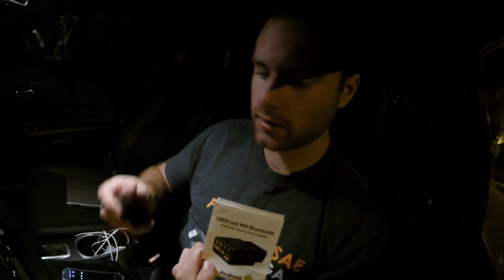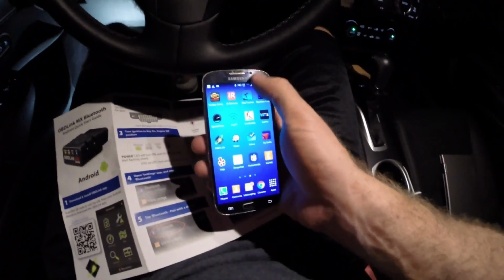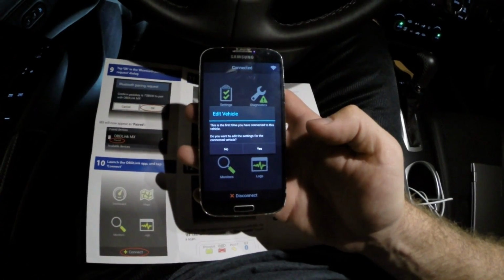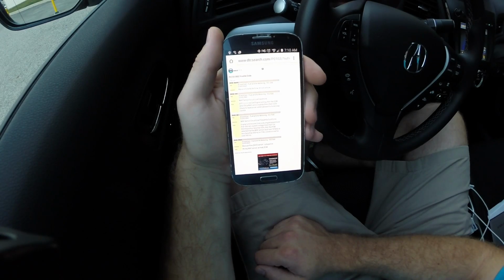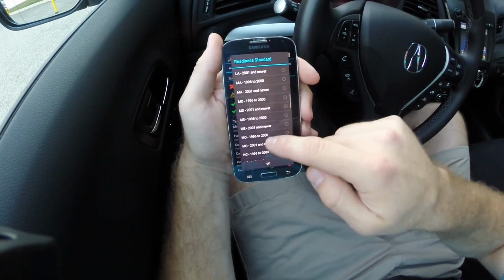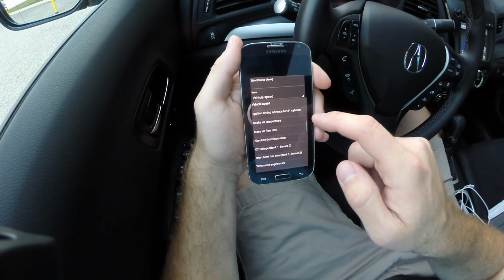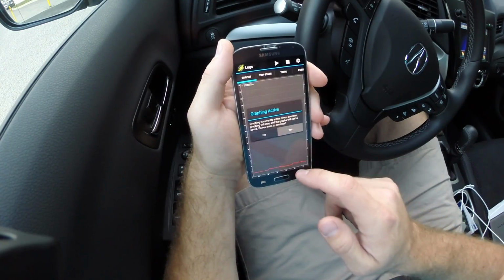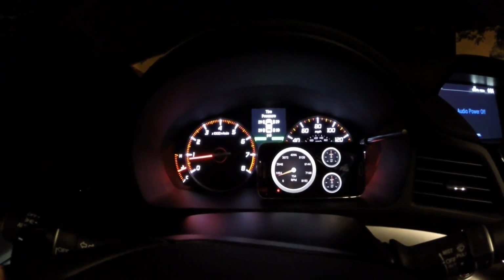Scantool.net OBDLink MX Bluetooth Scan Tool Review & Demo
Rick is back with another review, this time of the OBDLink MX Bluetooth unit from Scantool.net - Very clever little product that can help you in more ways than one, check out the full review of all their products at HoagiesGarage.com